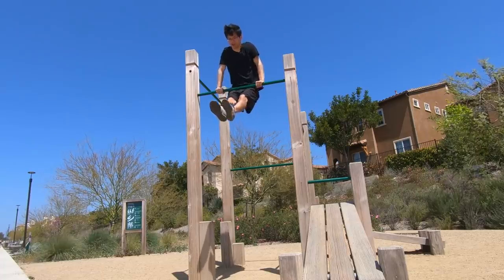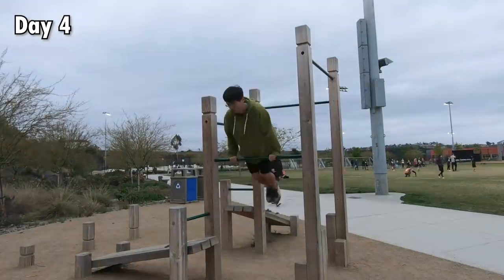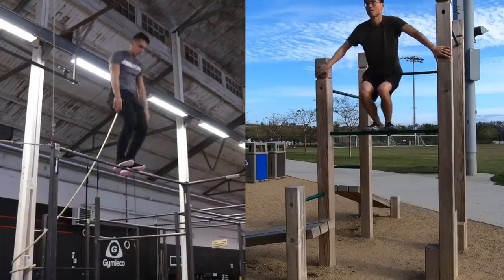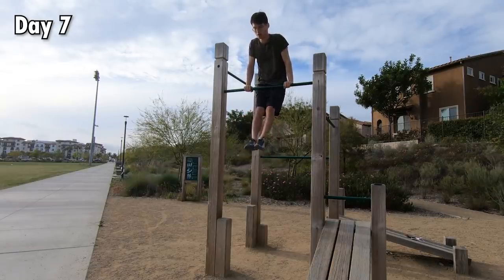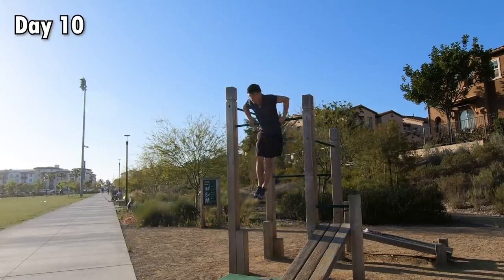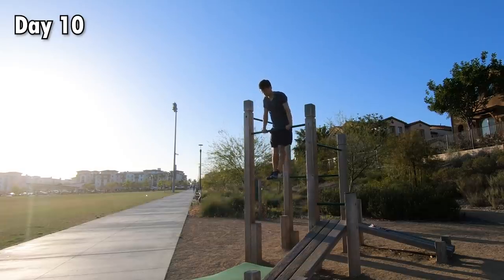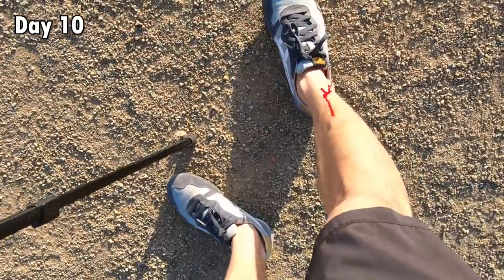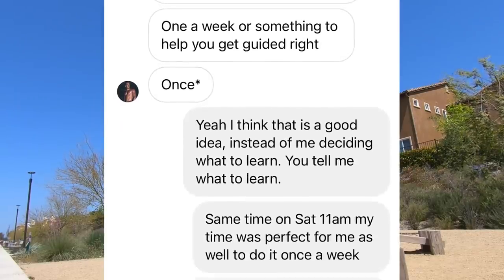This Reckless Guy Learns the Muscle-up to Standing on Bar in 10 Days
I attempted to learn the muscle-up to standing on the bar in 10 days. Be sure to check out the video!